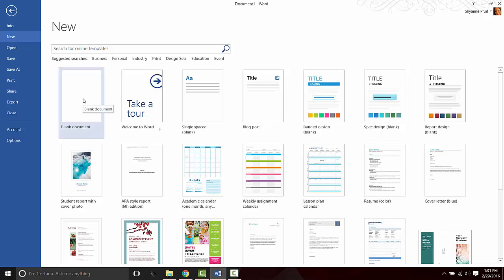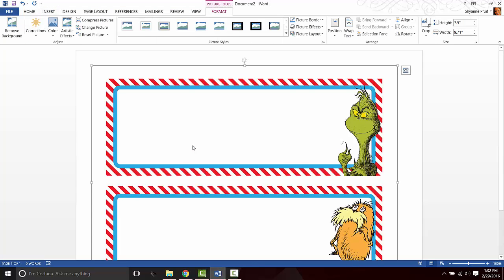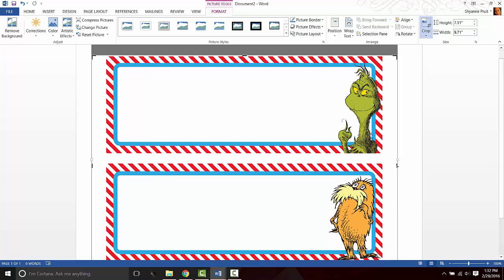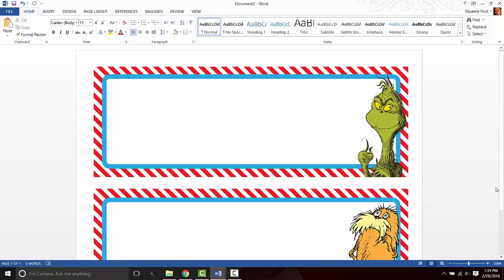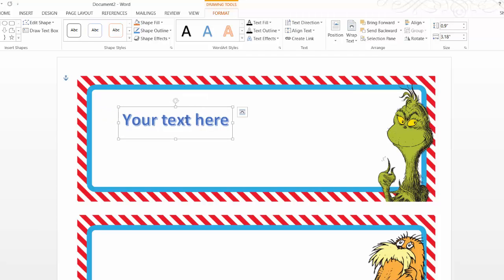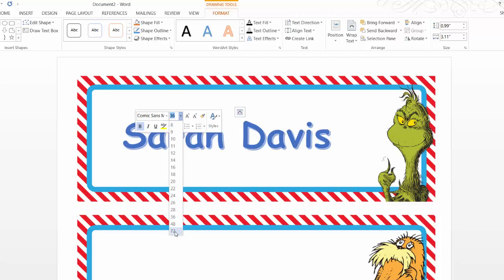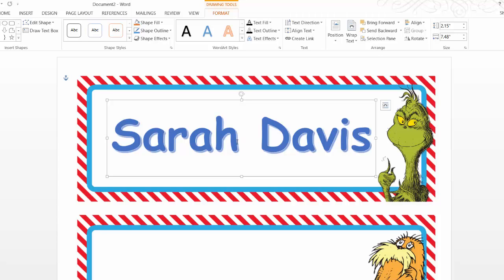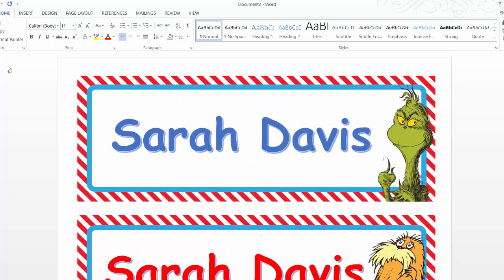DIY Printables Series: How to Add Text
Learn how to add text to printable designs; such as, signs, food/drink tent cards, name plates, and more!
Free Printables available at SHYbyDESIGN.com or my Etsy shop - ShyDesign